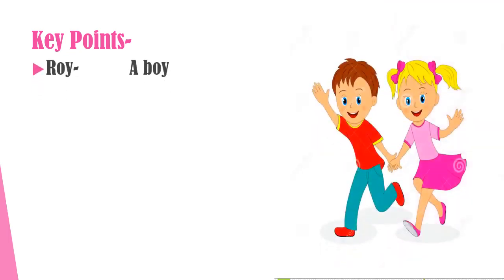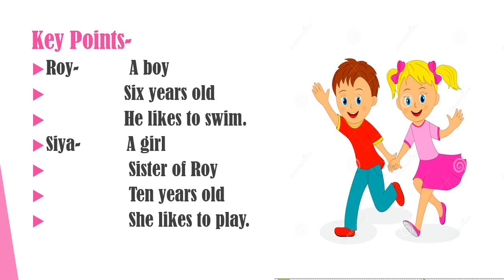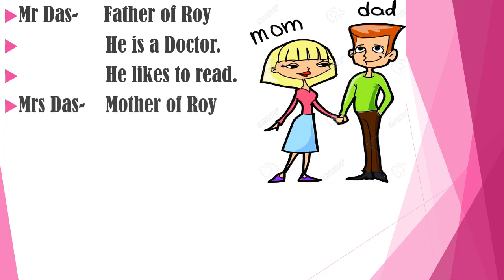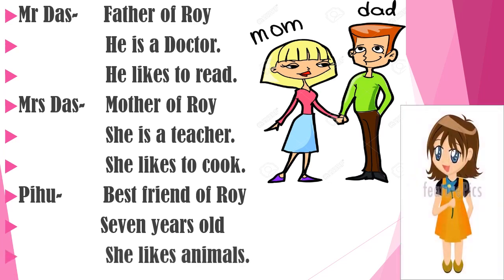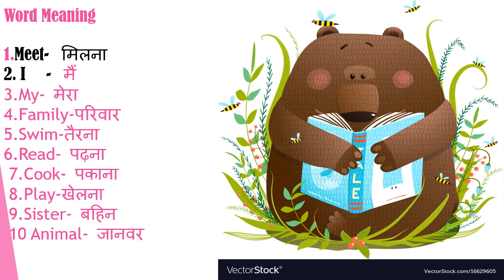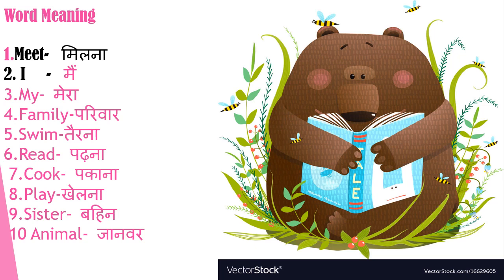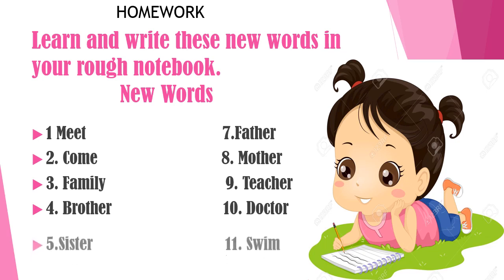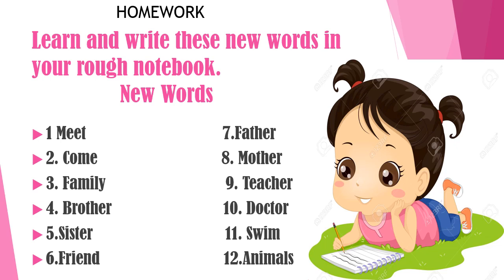Class-1 English, Ch-1, Lecture-2 (Meet My Family)